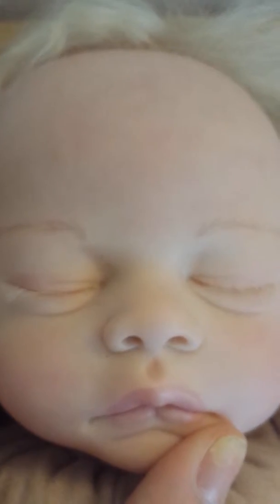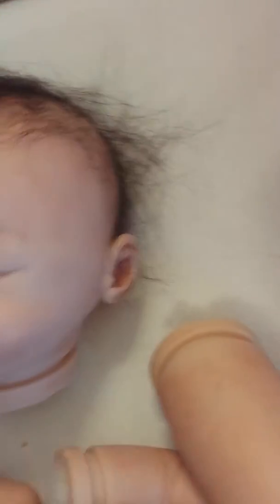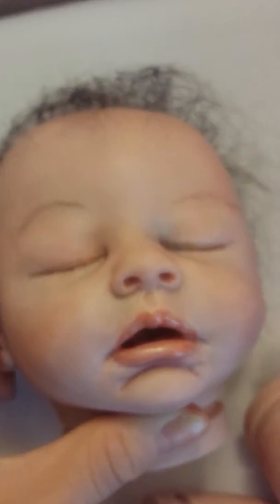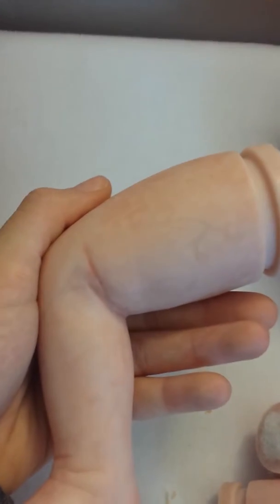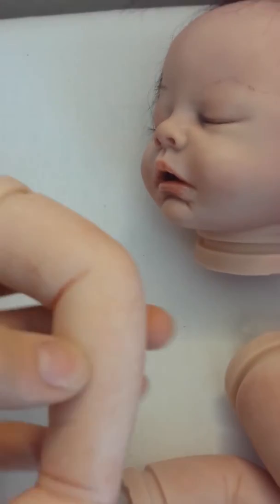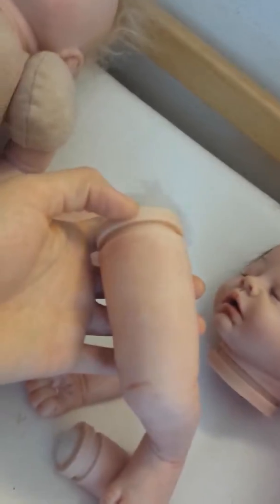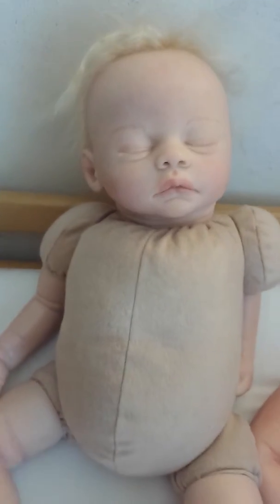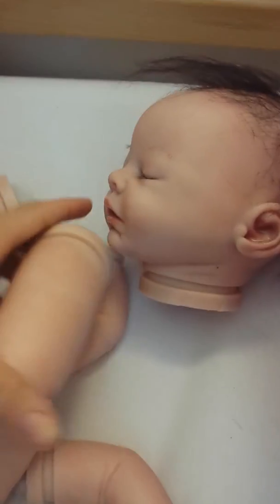My trade babies :)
Carson and Sam .showing there new mommy there details